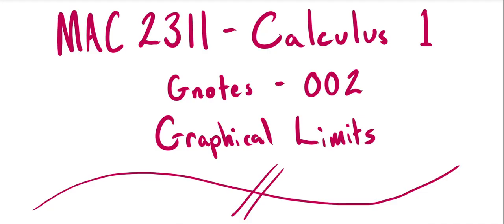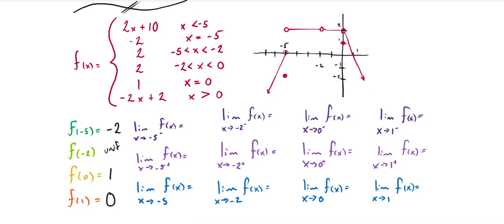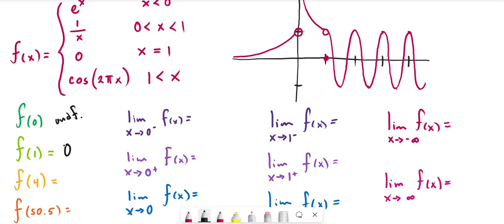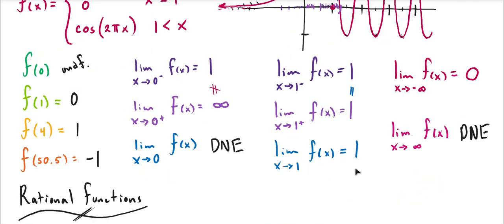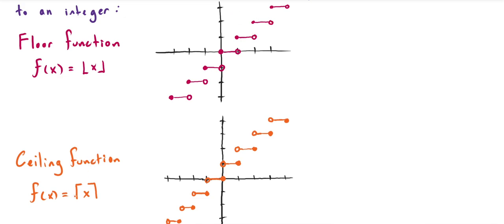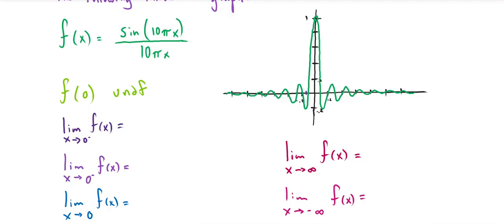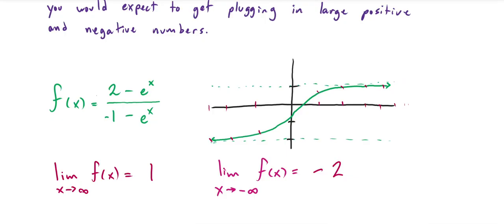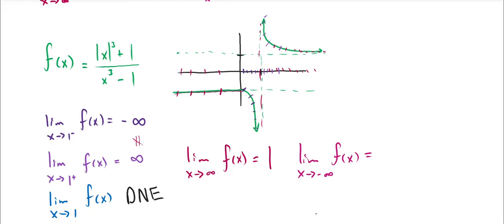MAC 2311 - Gnotes 002 - Graphical Limits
This is a video series providing guided notes for MAC 2311, Calculus 1 with Analytical Geometry, as taught by me, Dr. Sean Perry. It is meant to introduce key concepts for the course and to supplement and provide examples for the homework assignments in My Open Math. This video walks through several exercises evaluating left-, right-, and two-sided limits from the graphs of various functions.